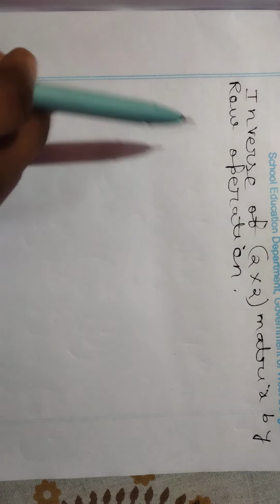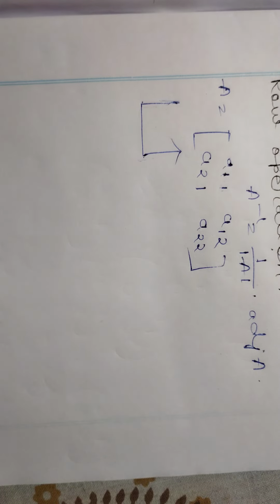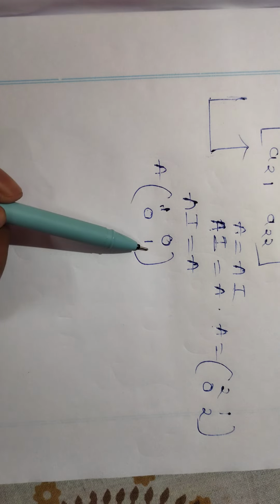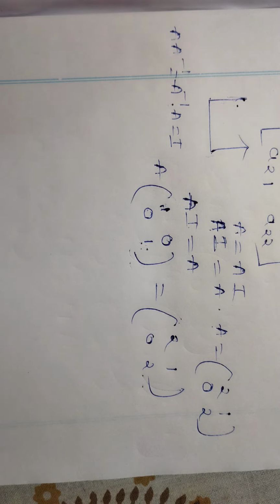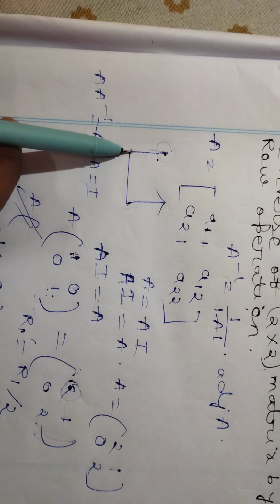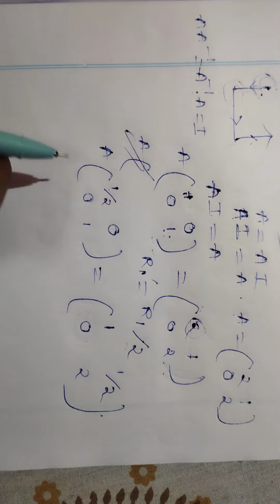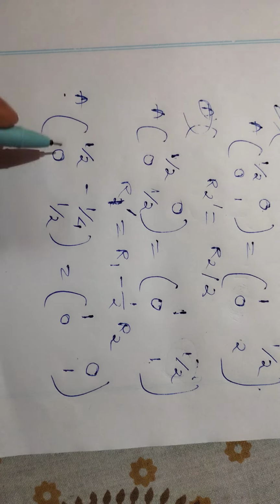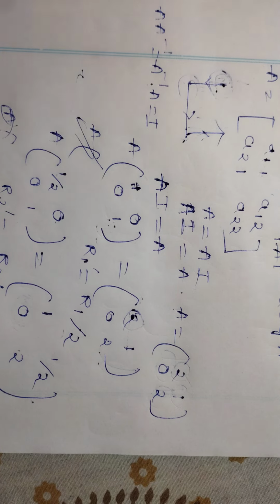Amazing Trick to find inverse of a matrix(2×2) using row transformation#viral#jeemains